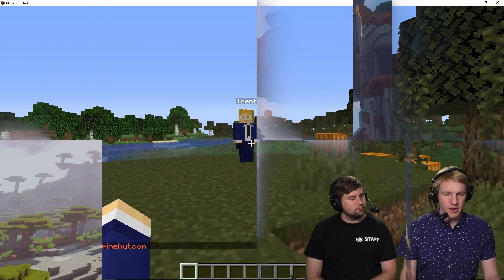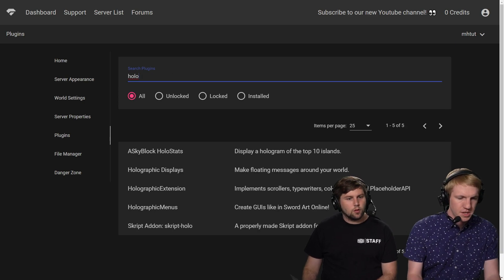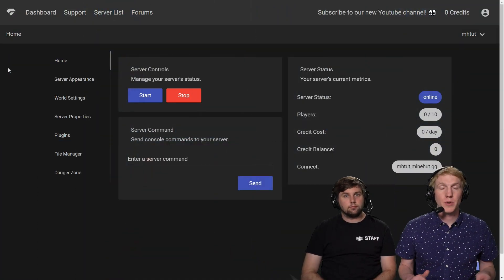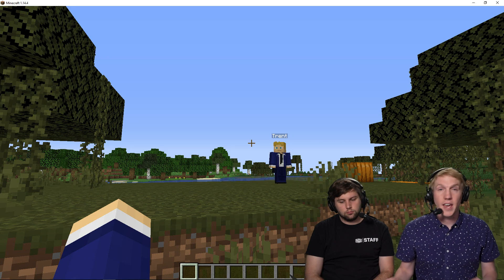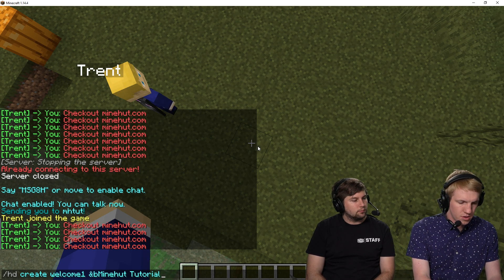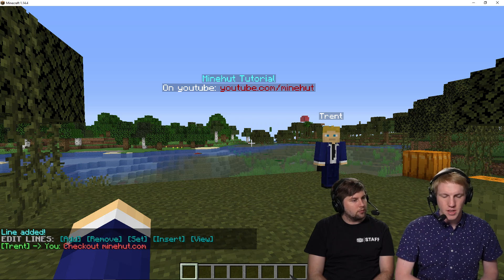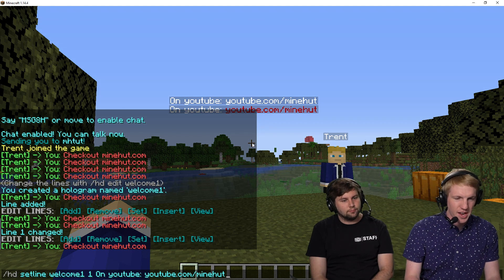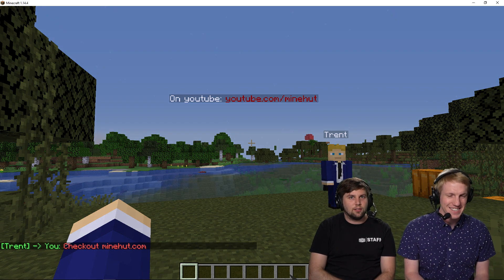How To Create Holograms On Your Server | Minehut 101